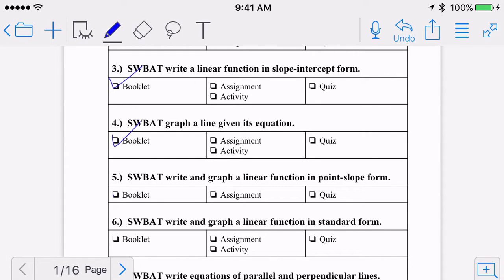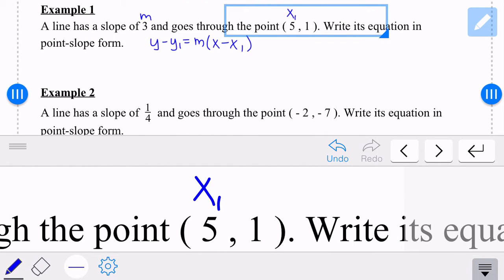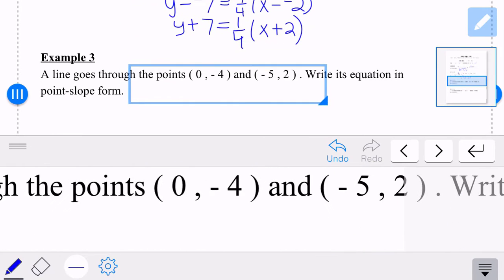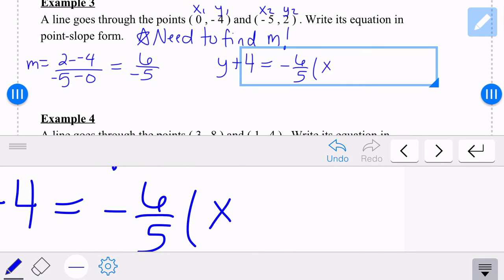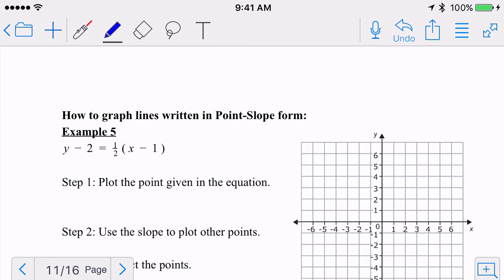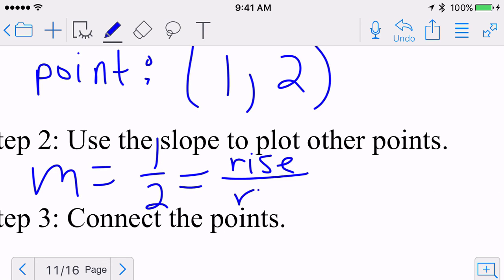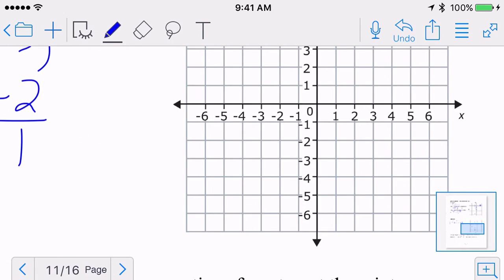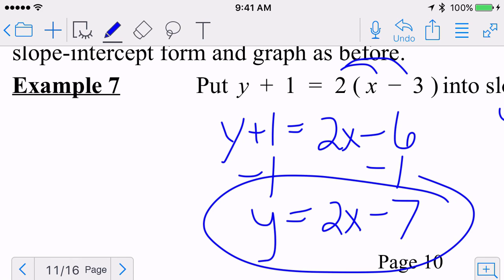U5-5 Point-Slope Form